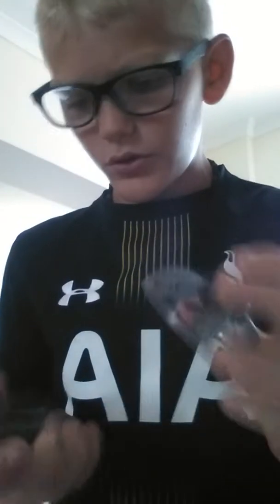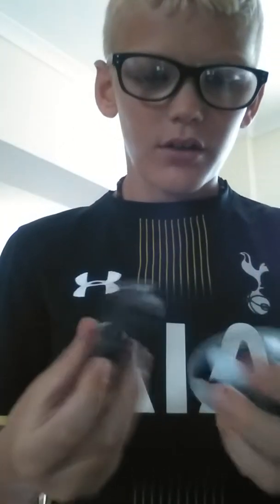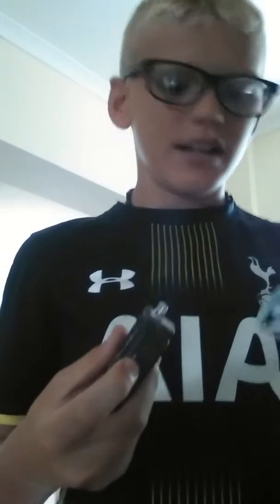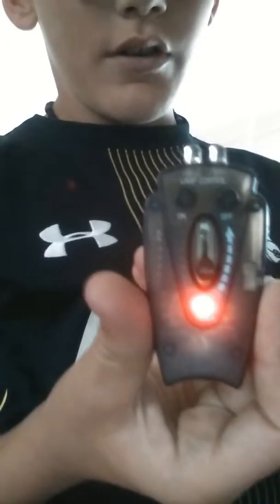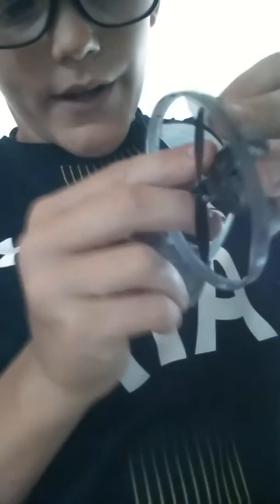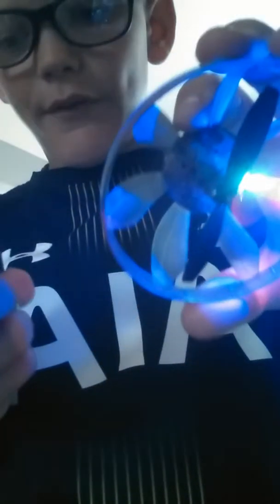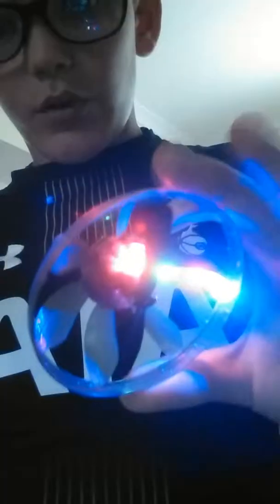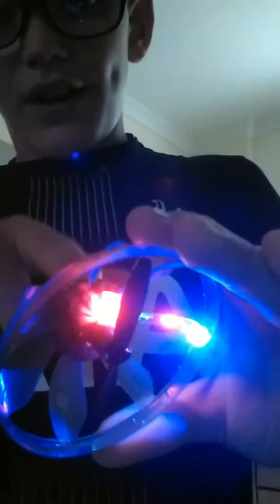My new toy